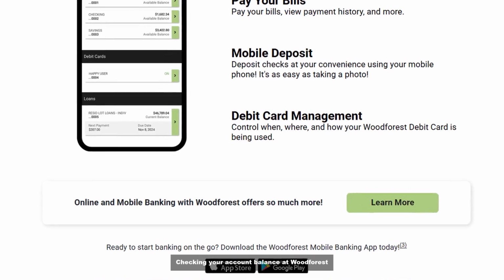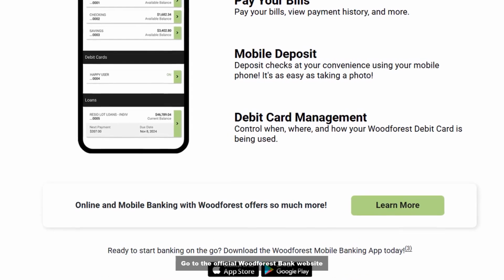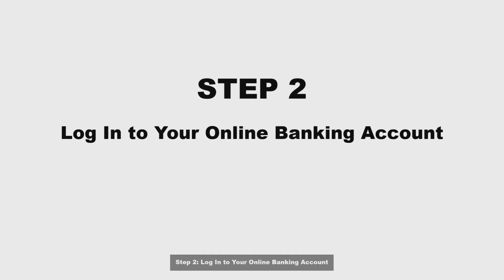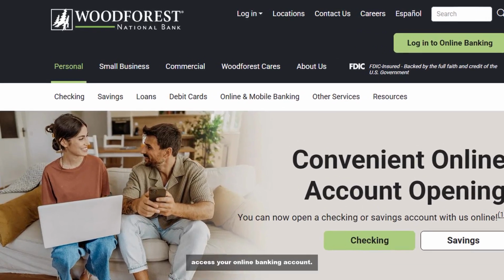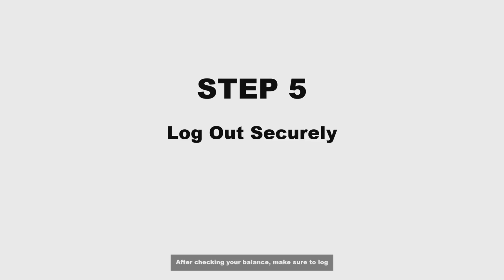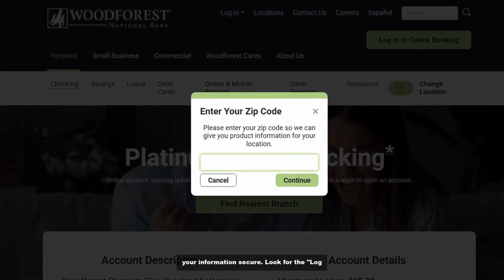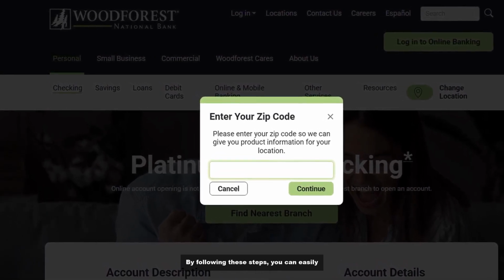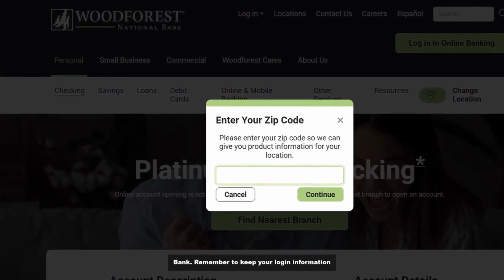How To Check Your Account Balance On Woodforest Bank 2026 (SIMPLE GUIDE)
In this video, we show you how to check your account balance on Woodforest Bank in 2026 with our simple guide. Whether you're using the mobile app or online banking, we've got you covered with easy steps.